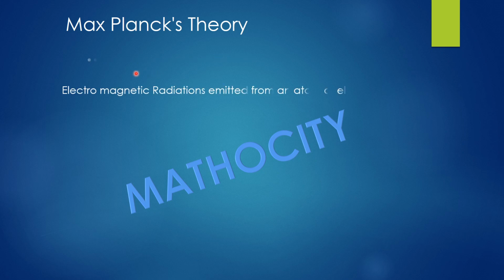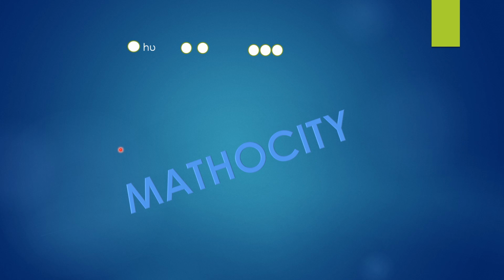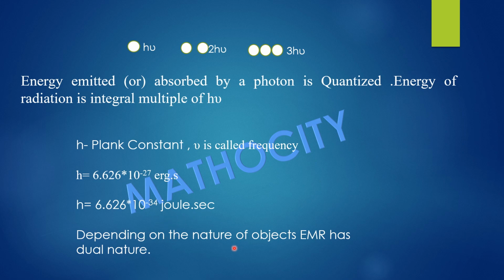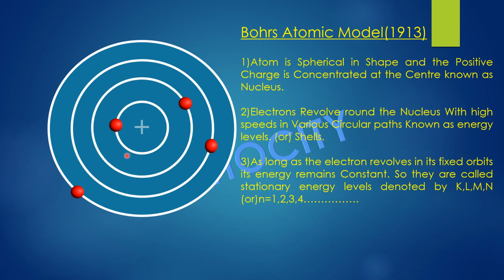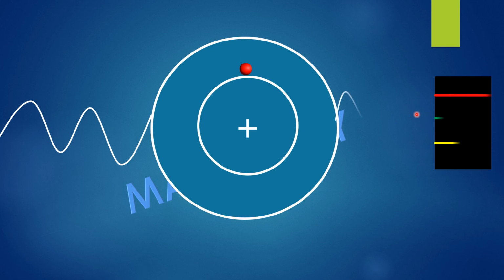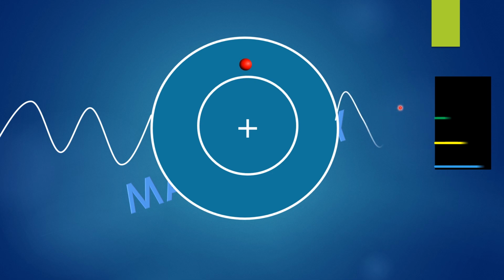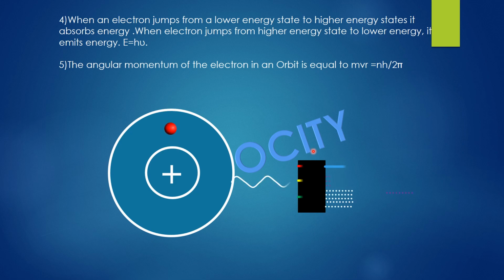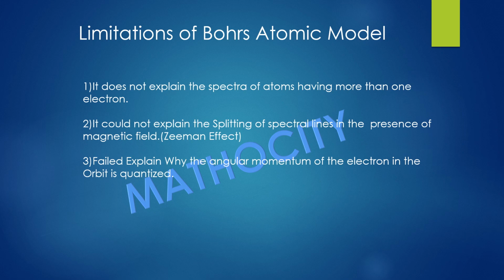Atomic Structure 5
BohrAtomicModel(Animated Video)
ForClasses9thand10th .